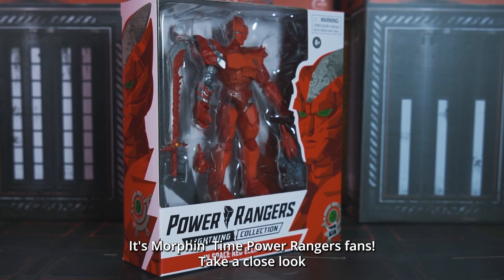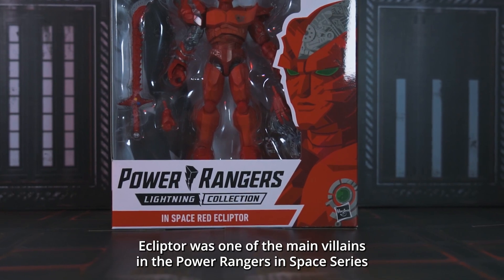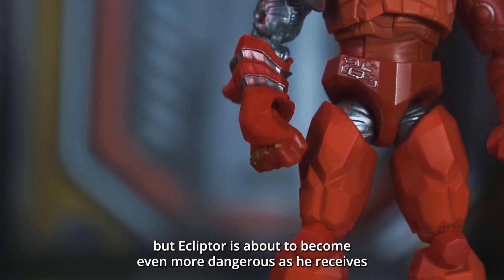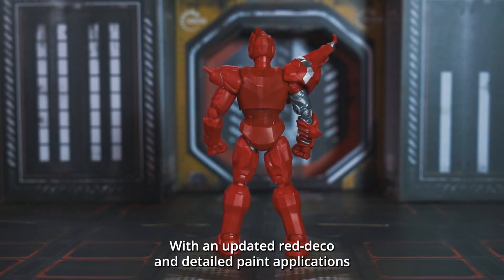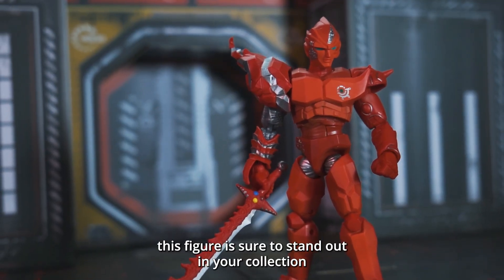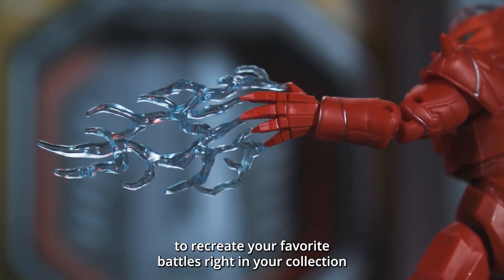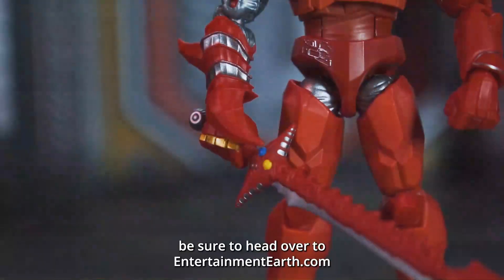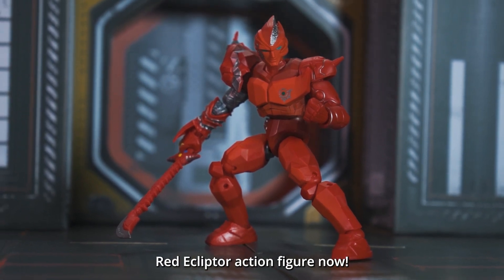Power Rangers Lightning Collection Red Ecliptor Figure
Built not born for evil, Ecliptor is coming to your collection in an all-new deco! Pre-order the Lightning Collection PowerRangers In Space Red Ecliptor Action Figure now!

One of the most deadly fighters in the known universe, this cyborg is already a brutal warrior, but Ecliptor is about to become even more dangerous as he receives an upgrade in your collection with an all-new Action Figure.

With an updated red deco, and detailed paint applications, inspired by his final confrontation with the rangers, this figure is sure to stand out in your display. Use Ecliptor’s iconic sword, included alternate hands, and an additional power blast effect accessory to recreate your favorite battles right in your collection!

If Power Rangers In Space is your favorite version of the rangers be sure to head over to the website and pre-order the Lightning Collection Power Rangers In Space Red Ecliptor Action Figure now!

The Power Rangers Lightning Collection is the Power Rangers line just for fans! Since 2018, it's been home to exciting prop replicas and terrific action figures. Each figure measures about 6-inches tall and features premium paint and details, amazing printed likenesses of the actors for the very first time anywhere, over 20 points of articulation, interchangeable heads and hands, energy and blast effect parts, and some of the best gear you'll find in space, on Earth, or anywhere else. These action figures are perfectly scaled with Marvel Legends and Star Wars The Black Series action figures, and they span the entire history of the series, including Mighty Morphin Power Rangers, Power Rangers Beast Morphers, Time Force, Zeo, In Space, and more. In addition, you don't want to miss the awesome prop replicas and role-play items that let you live the adventure for yourself! Check 'em all out below, and "Go Go Power Rangers!"

Welcome to the home of the coolest Power Rangers toys and collectibles that will bring the Mighty Morphin action to life! Although Mighty Morphin Power Rangers is an American adaptation of the Japanese television show Super Sentai, Power Rangers has taken on a life of its own with decades of original action-packed storytelling, memorable characters, and unique villains. The various Power Rangers comics, TV shows, and movies have brought teamwork, adventure, and action to millions of fans worldwide that span generations. If you consider yourself a fan, you’ve come to the right place to find the best selection of Power Rangers action figures, statues, pins, and more that celebrate the different Ranger teams throughout the years. Entertainment Earth carries products that will excite both younger fans of the Earth’s colorful protectors looking to recreate famous battles and older fans looking to add to their collection. One might even say our selection of Power Rangers products is Morphinomenal!